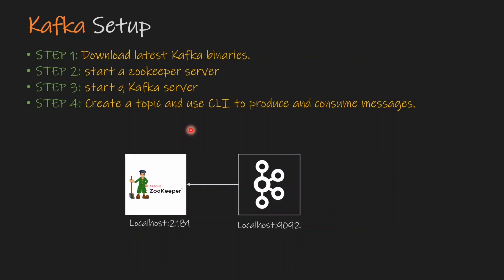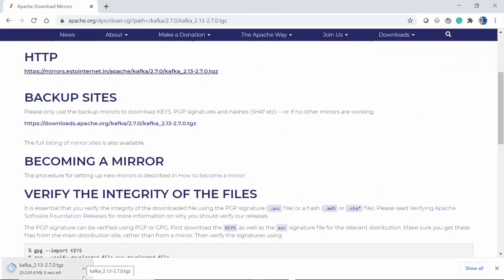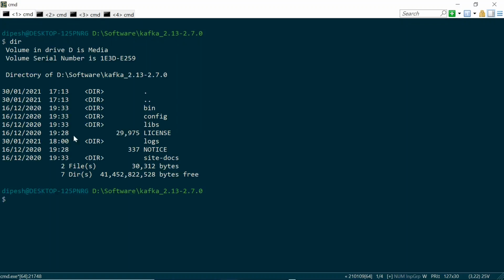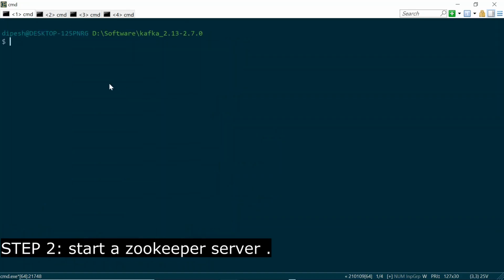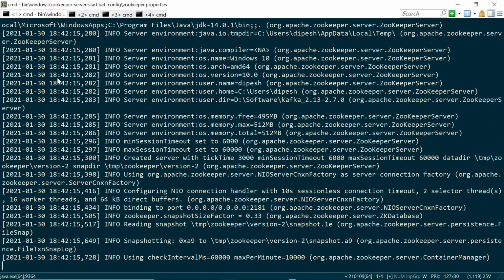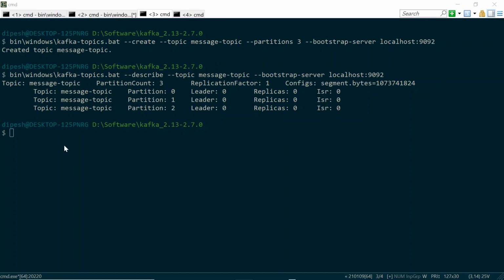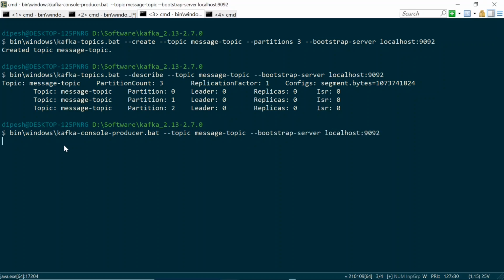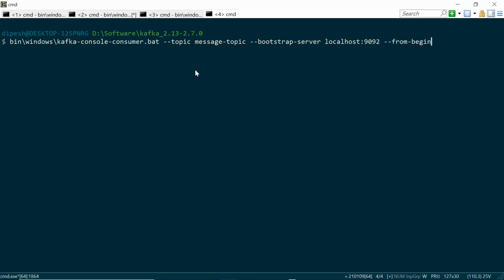Spring Kafka #2: Setup Apache Kafka on local machine (Step-By-Step)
Spring Kafka #2: Apache Kafka Setup on the local machine (Windows 10)

This is the second video of the Spring Kafka series.
In this, we are going to see how to set up on local and use Apache Kafka using CLI.

0:00 Overview
1:47 Step 1: Download Kafka
3:33 Step 2: Start ZooKeeper server
4:21 Step 3: Start Kafka broker
5:28 Step 4: Use CLI to work with the topic.